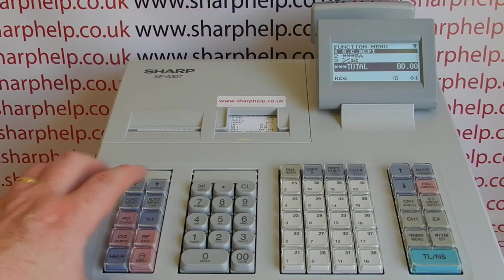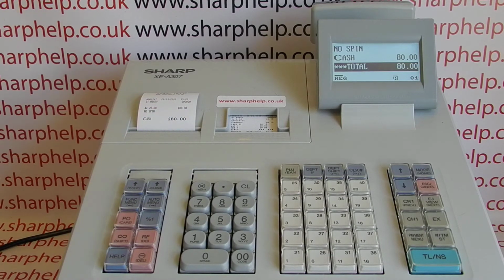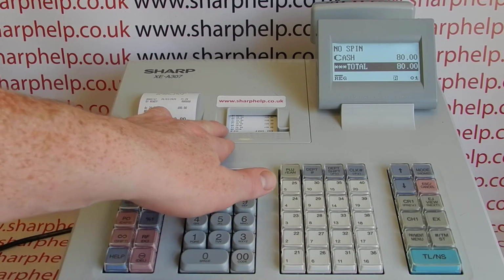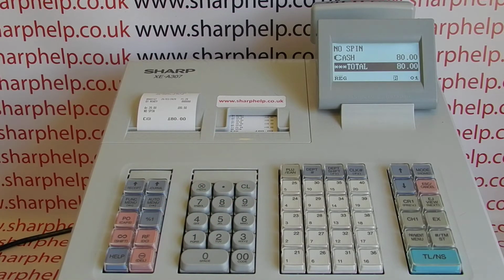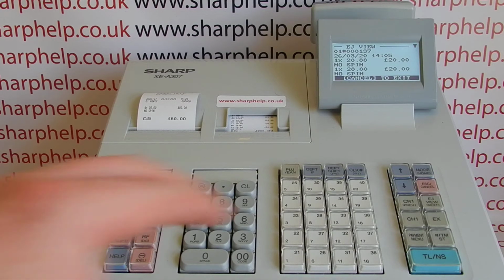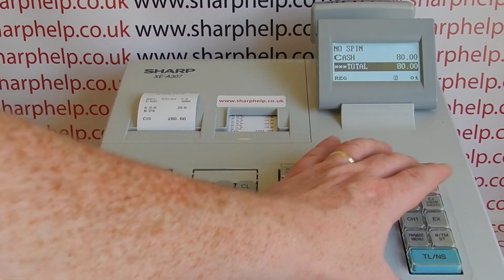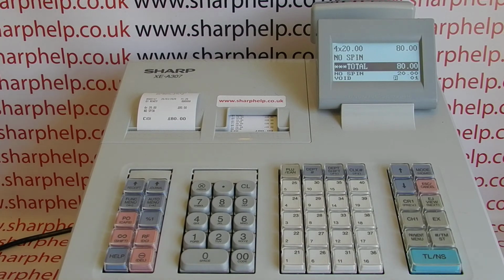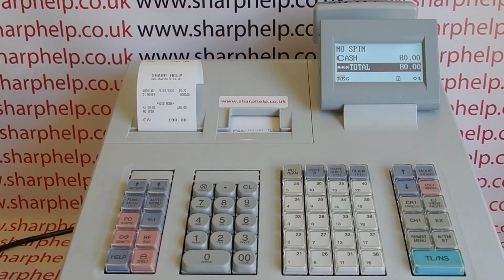How To Void A Completed Sales Transaction Sharp XE-A307 / XE-A407 / XE-A507 Cash Register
How to void a completed sales transaction on the Sharp XE-A307, XE-A407 & XE-A507 cash registers.